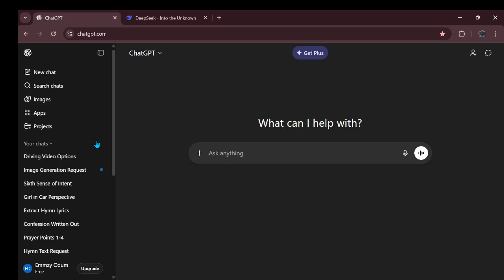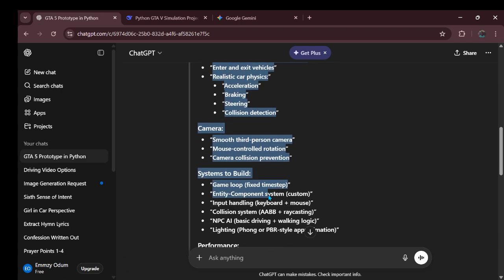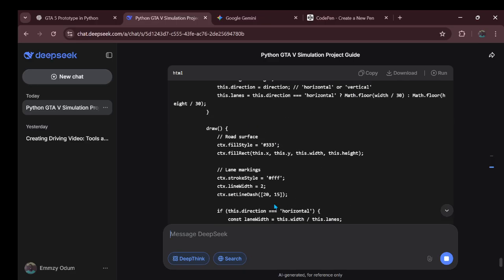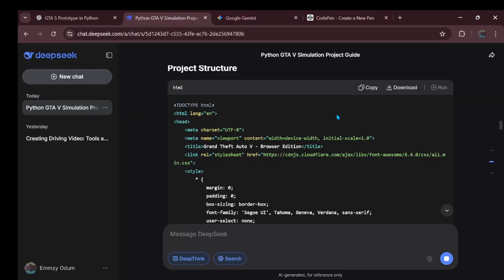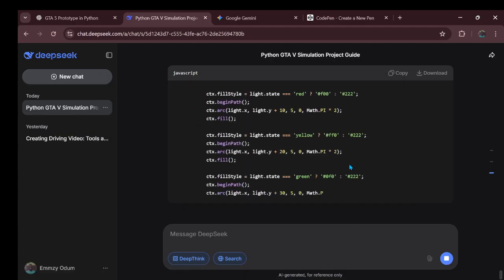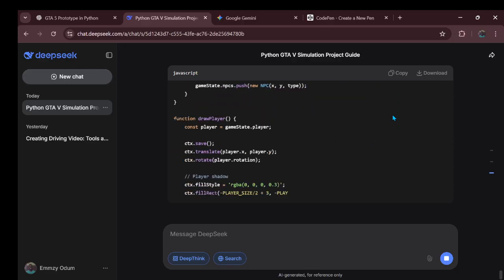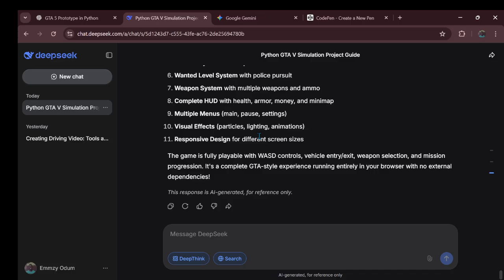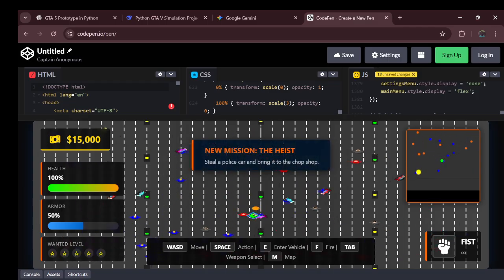I Forced DeepSeek to Build GTA 5 Without a Game Engine 🤖💥 WATCH THIS!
Can an AI write a game engine from scratch? I challenged DeepSeek to recreate Grand Theft Auto V using nothing but raw code. No Unity. No Unreal. No shortcuts.

The Hook: We’ve all seen AI write simple Python scripts, but can it handle real-time 3D rendering, vehicle physics, and open-world logic? I pushed DeepSeek to its absolute limits to see if we could get a "Los Santos" clone running without any modern game development tools.

What’s inside:

The Setup: Why I’m ditching game engines for raw C++/OpenGL (or Python/Pygame).

The Prompting: How I convinced DeepSeek to architect a physics engine.

The Struggle: Dealing with AI hallucinations and broken math.

The Result: Is it a playable masterpiece or a total glitch-fest?

Timestamps: 0:00 - The Impossible Goal 1:30 - Why No Game Engine? 3:45 - Building the Framework with DeepSeek 6:12 - Adding 3D Graphics & Physics 9:00 - It’s Not Going Well... 12:34 - The Final Reveal